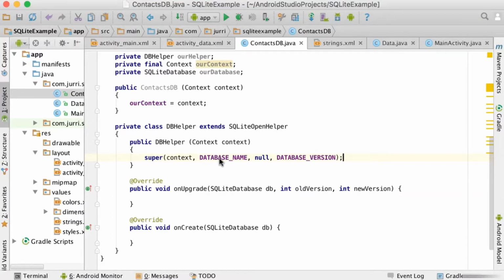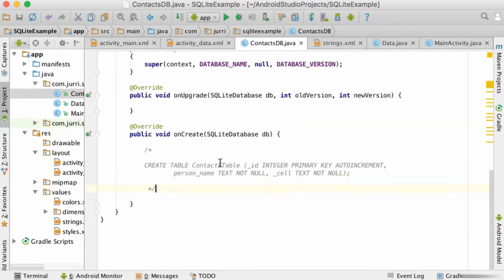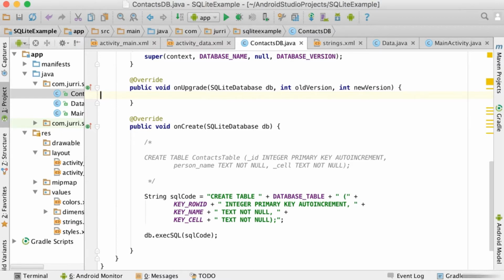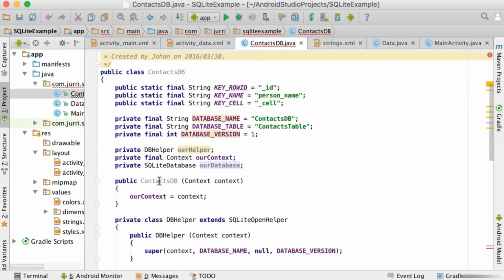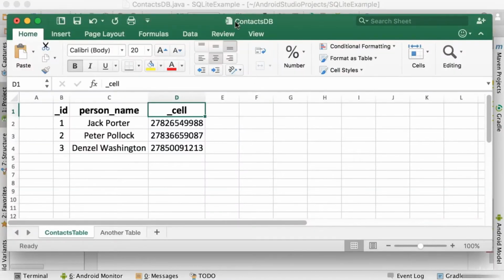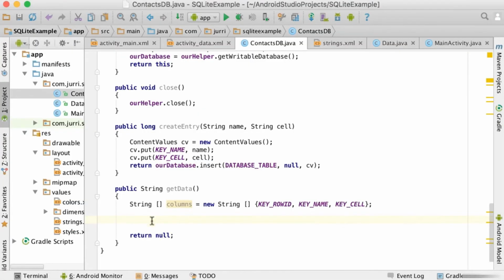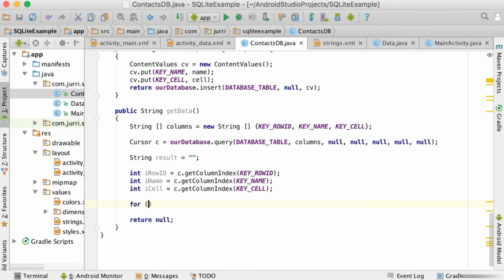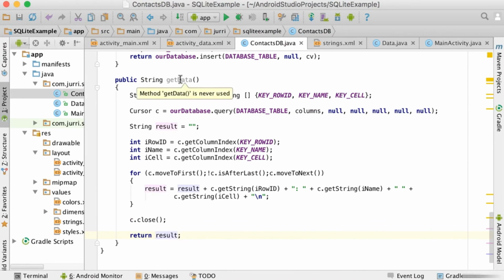Save data using SQLite database part-2 in android studio